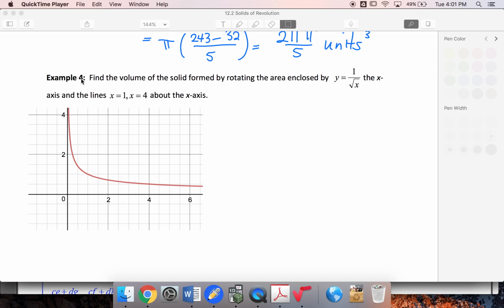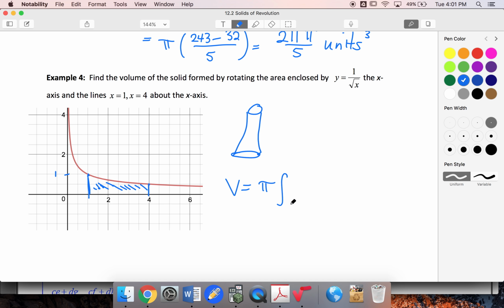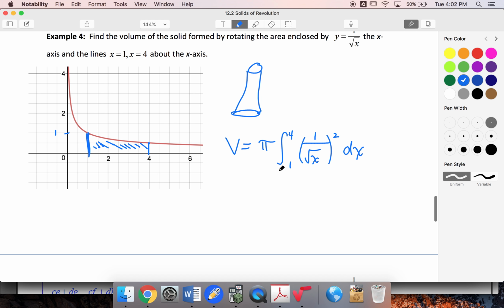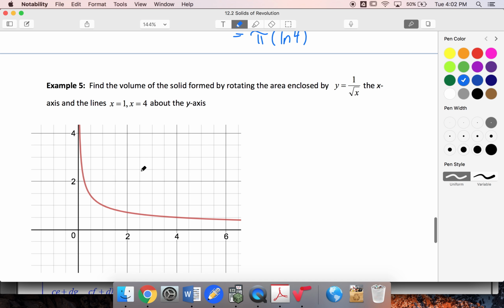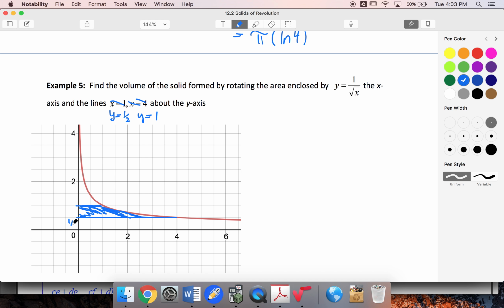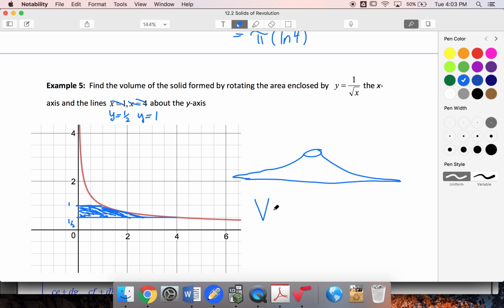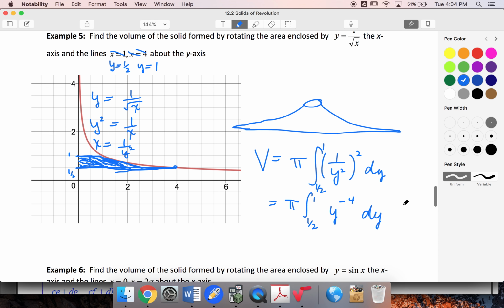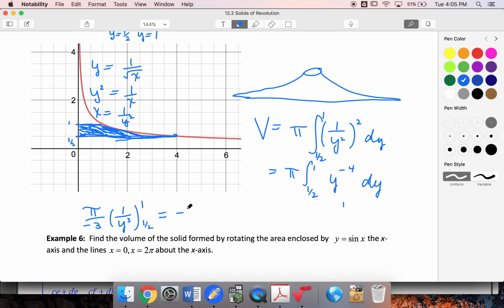IBHL 6.5 Ex4 and 5 Volume of Same Shape around both axes